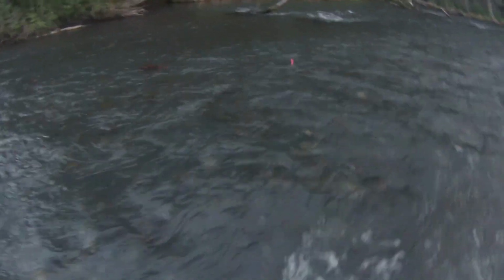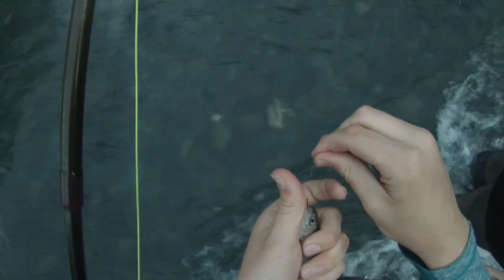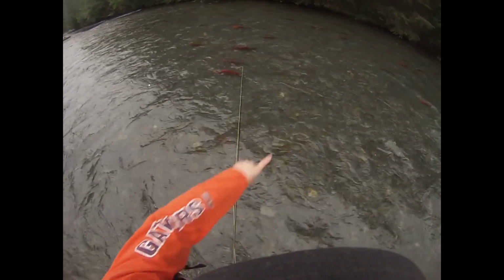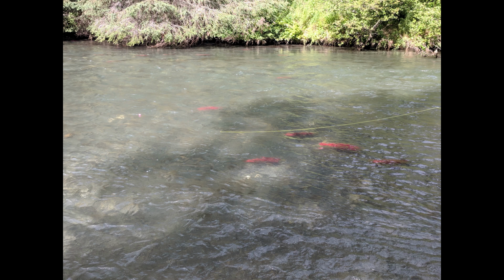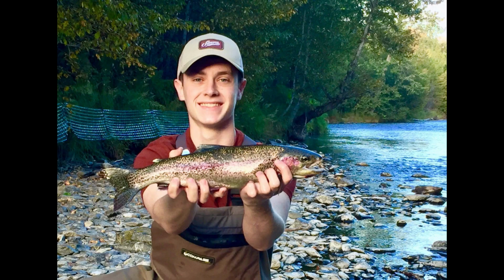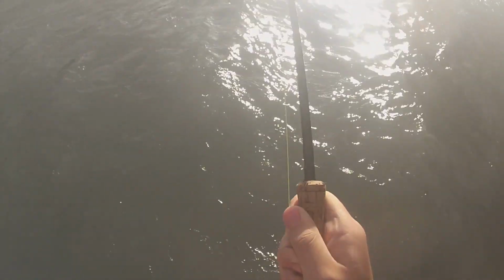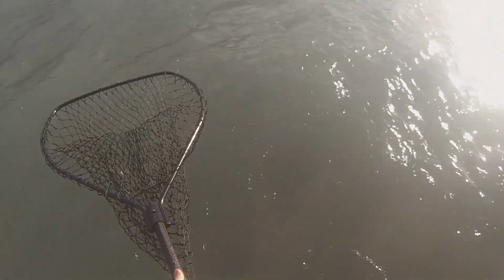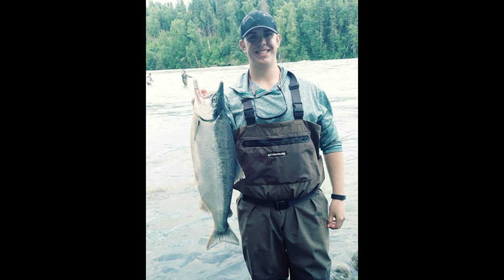Trout Fishing The Kenai Peninsula Alaska!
Throwing it back to 2018 with this video!
Me and my fishing partner are fishing in the Kenai Peninsula in Alaska and happened upon some really wonderful trout fishing. I kept the video more to the few videos that I got, but I did want to take the time to show some photos and explain kind of how the system for catching these beautiful fish works.

Huge Shout Out to Alaska Troutfitters for supplying all of the gear for the 2018 summer and putting me and my friend on fish!

I did a bad job keeping my GoPro on me and recording the fish that I caught, I can't believe I only have these videos to show, with the rest being pictures but they're very cool none the less. I also made sure to throw in a bonus video of the first salmon that I ever caught since I also have my first trout on film as well!